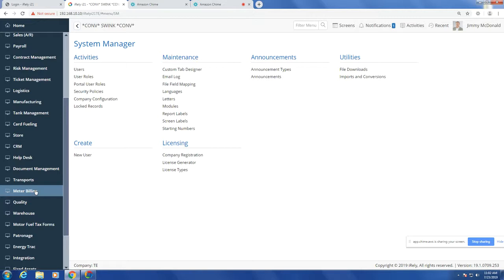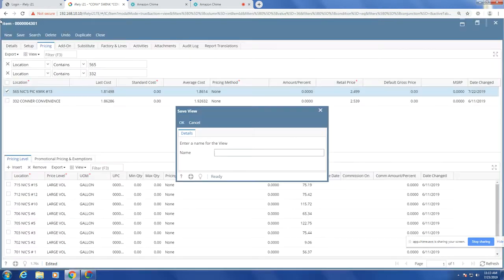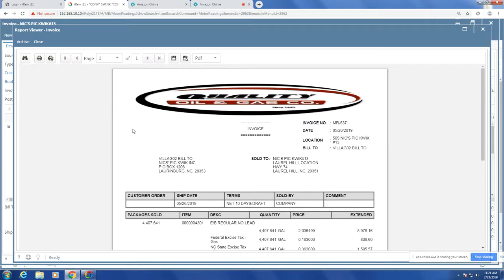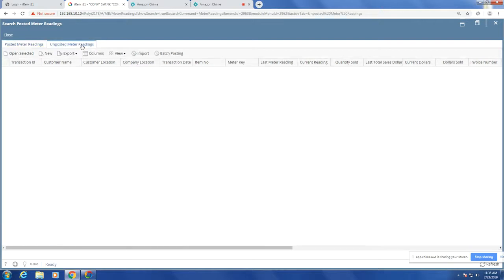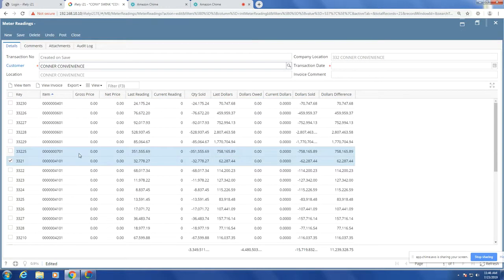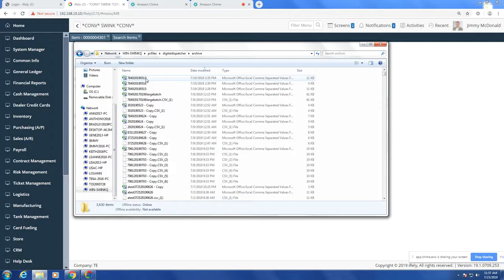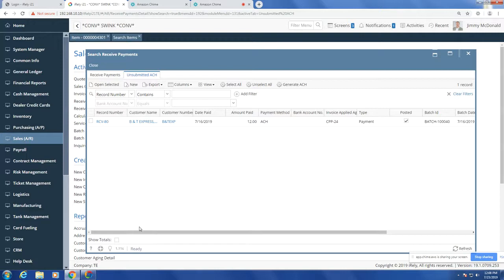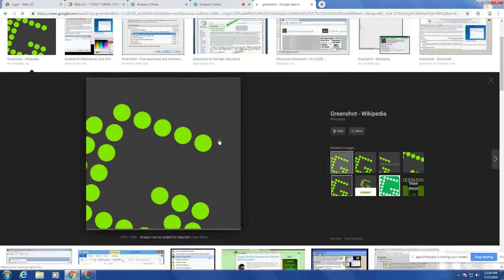Meeting Recording Training Key Lock